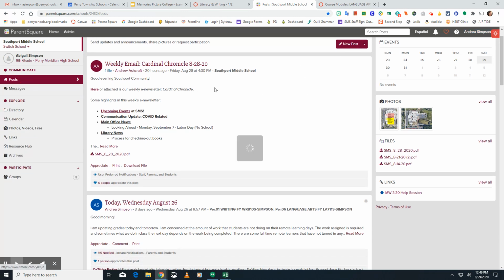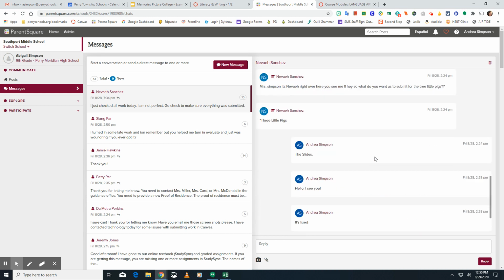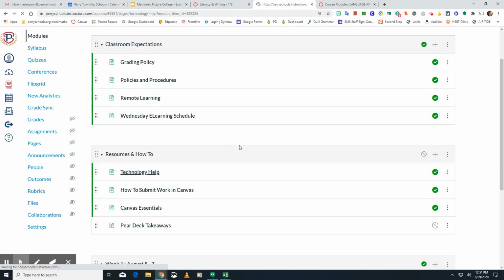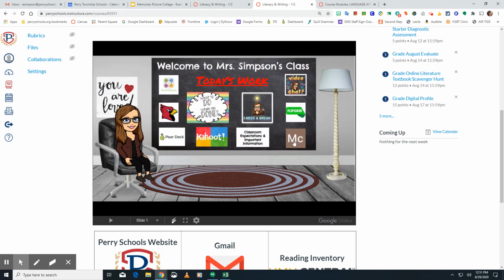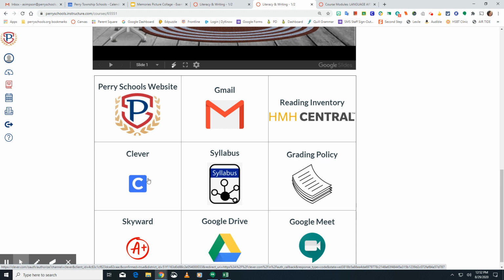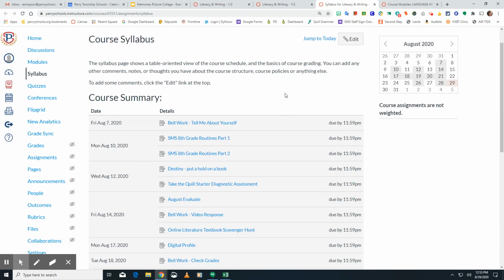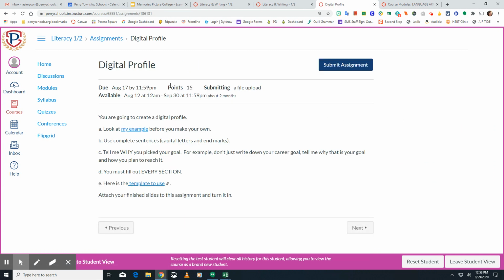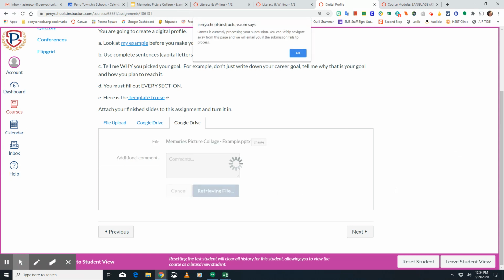Canvas Essentials New